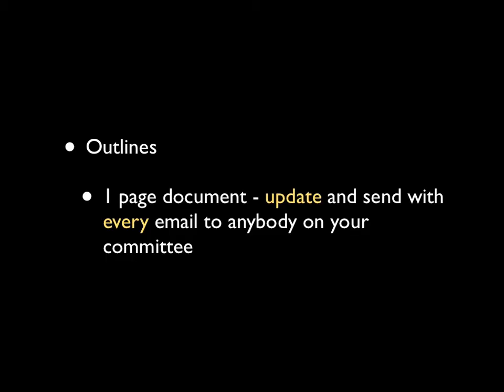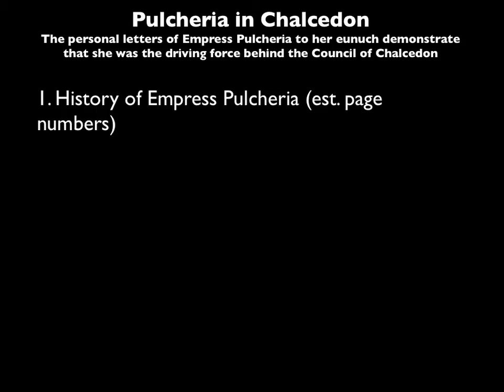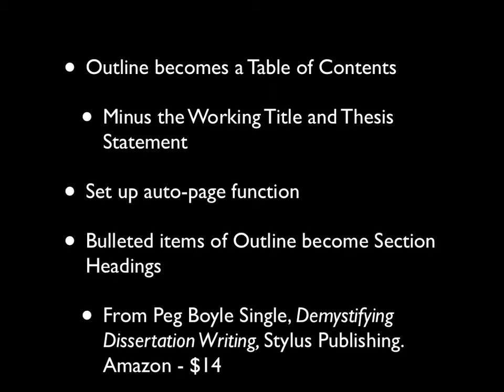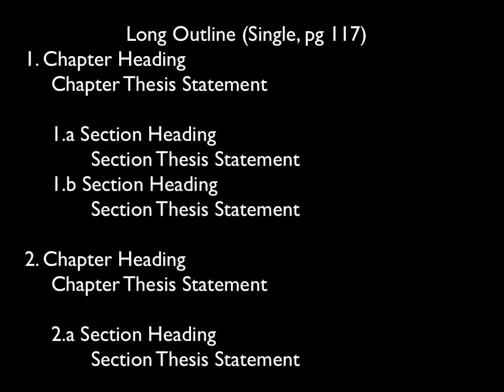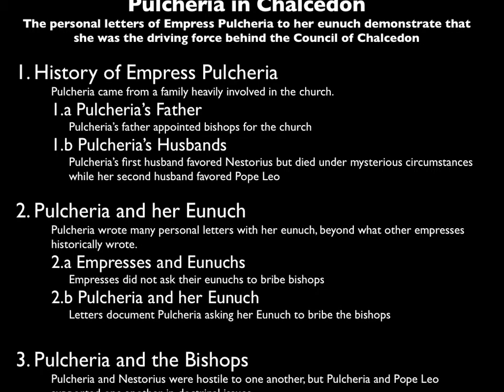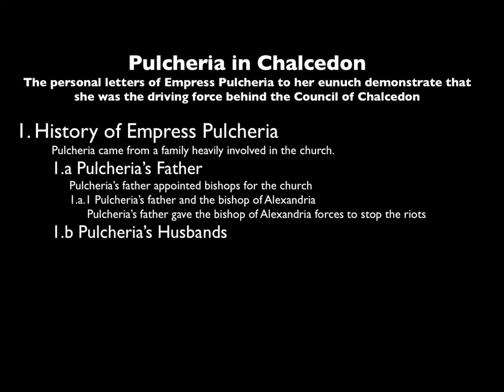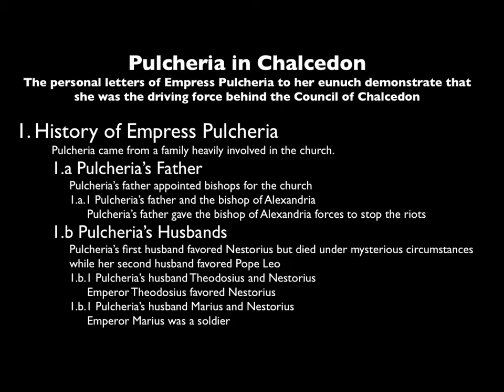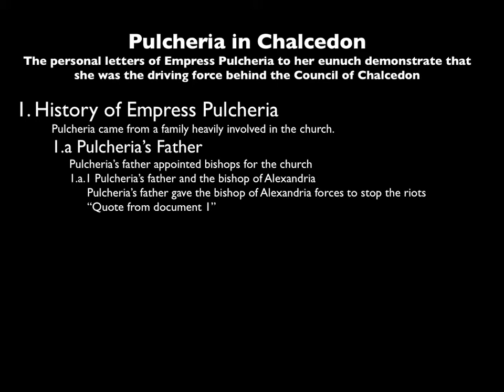Writing Series Part 2 - From Outline to Pages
This video details how you use a thesis statement to develop an outline, a Table of Contents, and a long outline that turns into pages of writing.